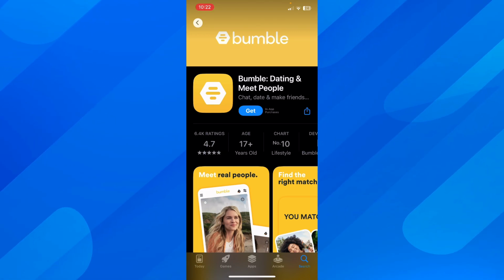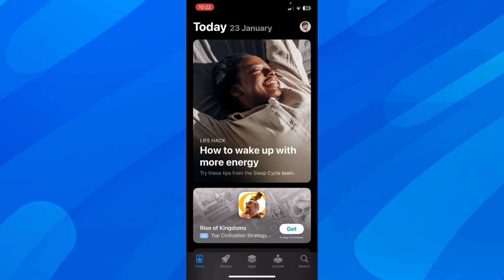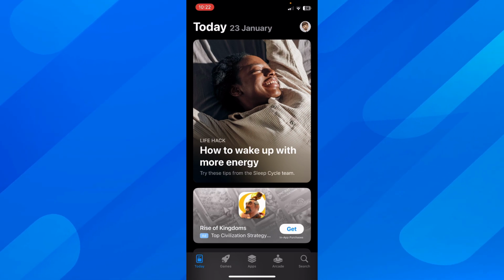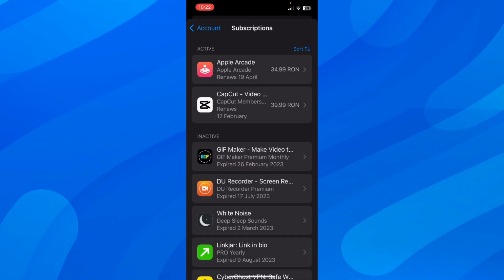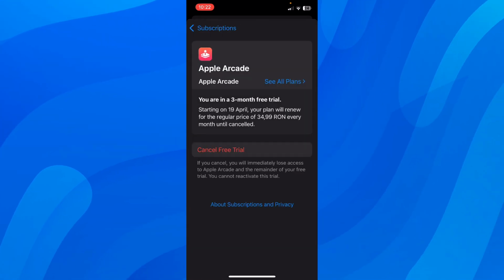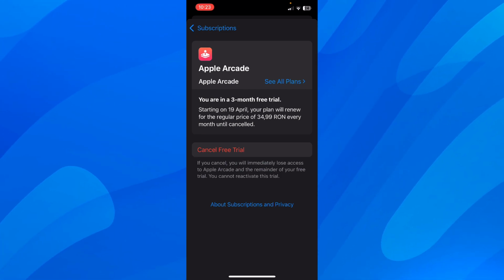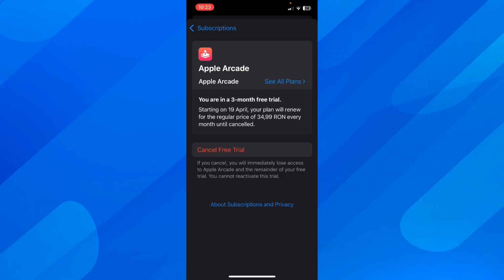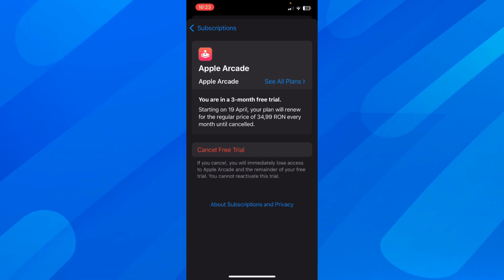How To Cancel Bumble Subscription 2025 (Step by Step)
Bumble is a popular dating app that allows users to connect with others and potentially find romantic interests. However, if you have decided to cancel your Bumble subscription, there are a few simple steps you can follow. First, open the app and go to your profile settings. Then, click on "Manage Subscription" and select "Cancel Subscription." Finally, confirm the cancellation and your Bumble subscription will be cancelled.

It is important to note that you will still have access to the app's features until the end of your current subscription period. We value your feedback and hope you will consider reactivating your subscription in the future. Thank you for being a part of the Bumble community.